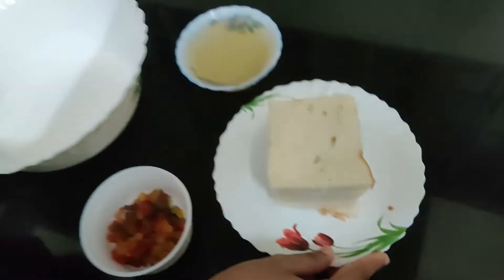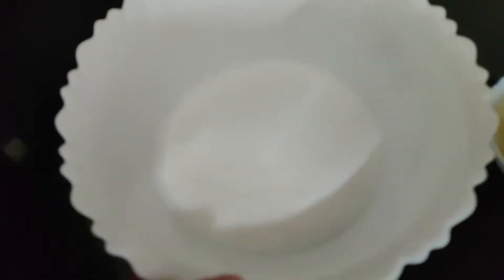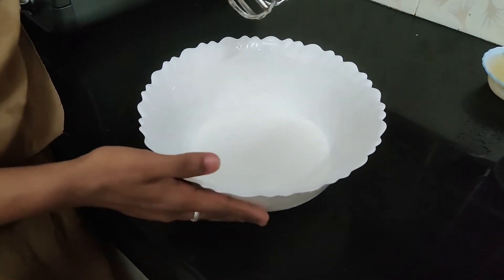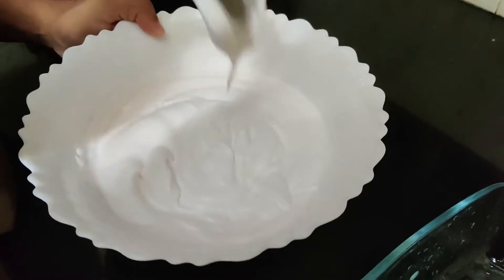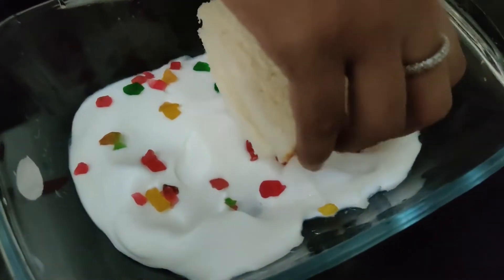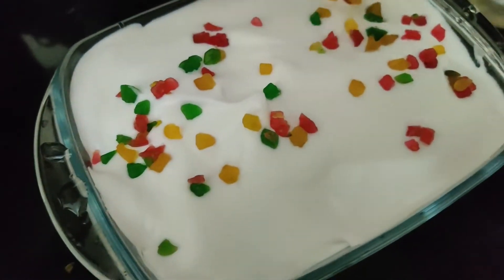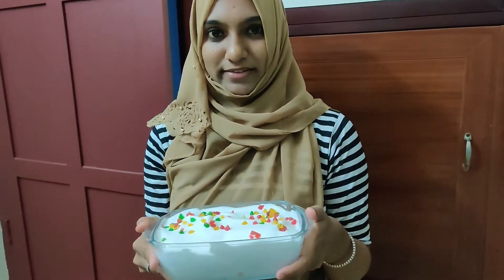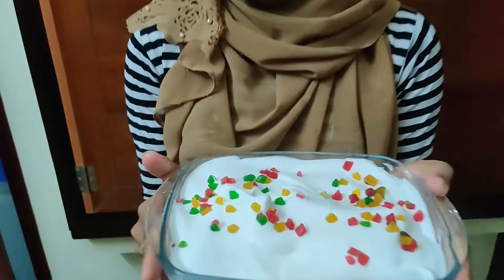Bread Pudding | Bread Icecream| 4 ingredients dessert😋😋